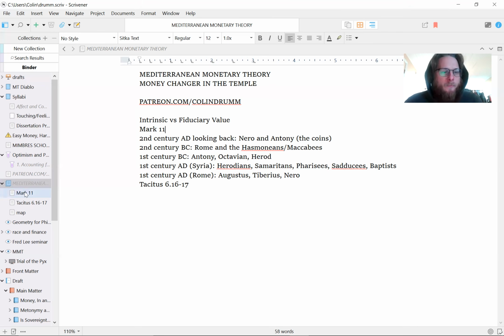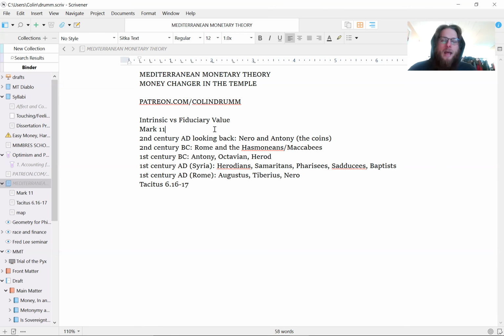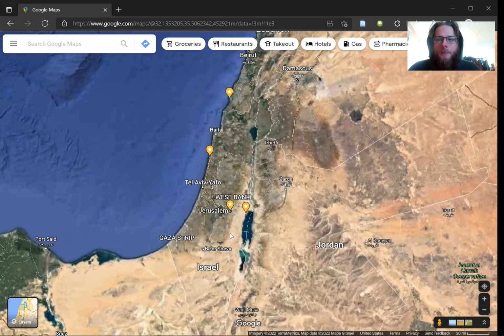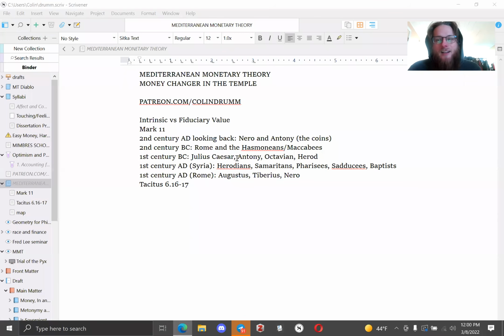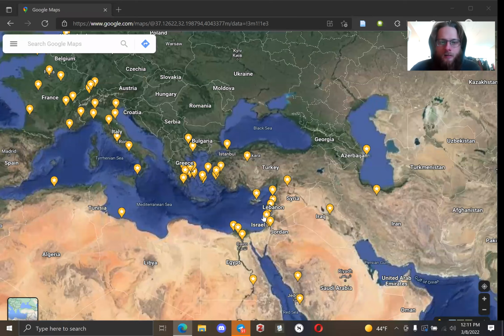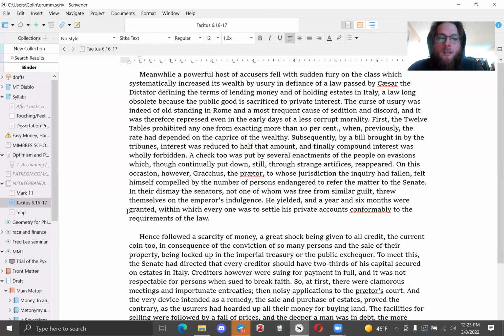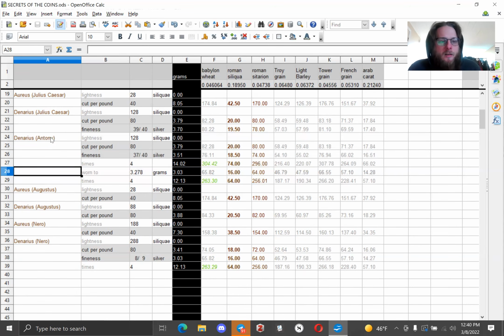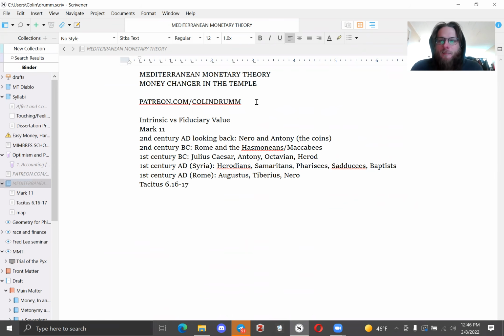Mediterranean Monetary Theory: Moneychangers and the Temple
What's going on in Mark 11 when Jesus casts the moneychangers out of the temple? To fully understand this passage, we need to understand the political and monetary history of the eastern mediterranean from about the second century BC to the second century AD.